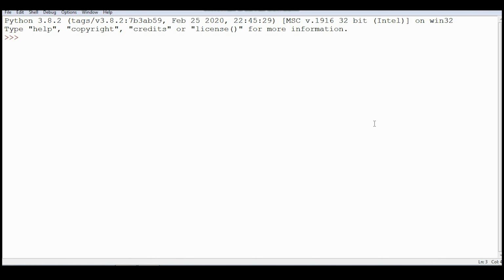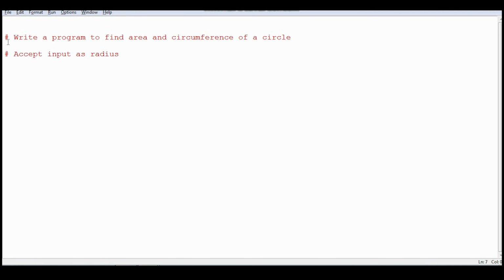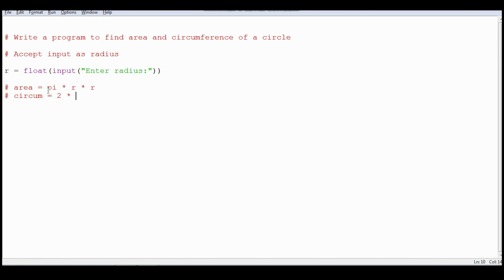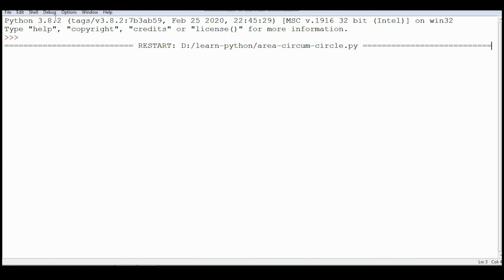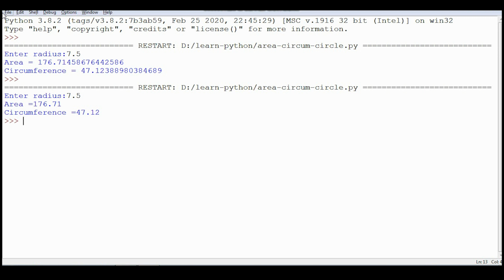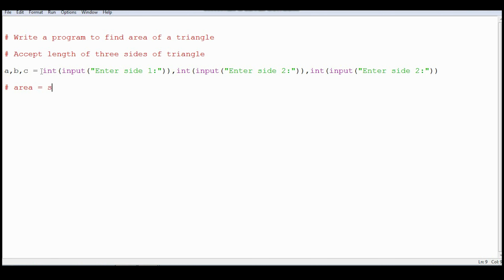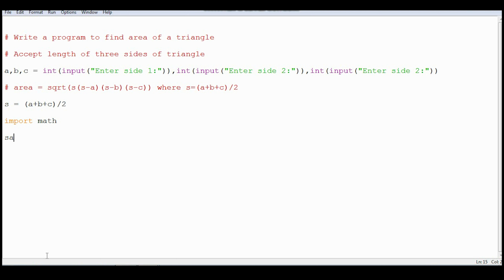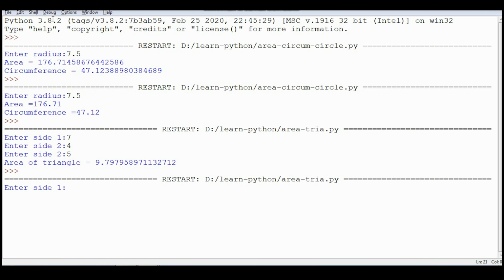CRACK PYTHON INTERVIEW SERIES | Programming basics in Python